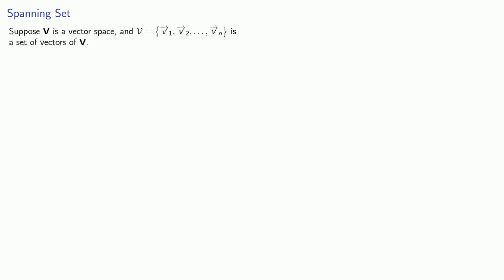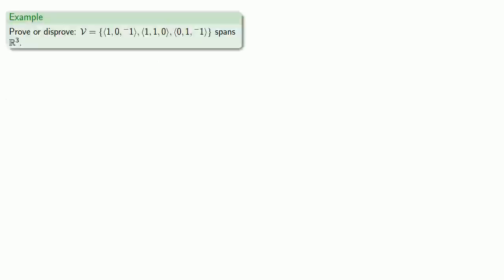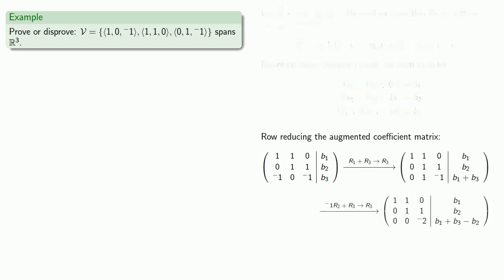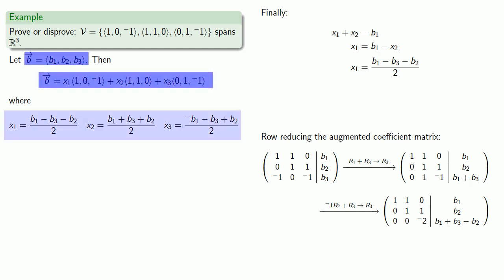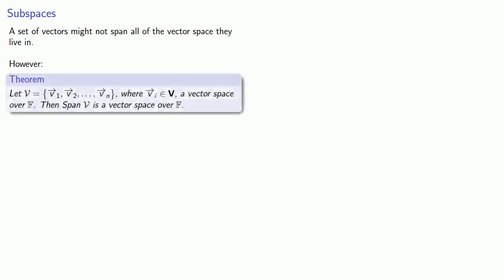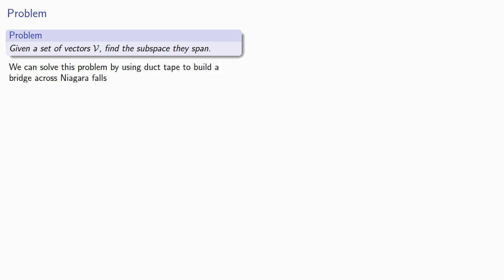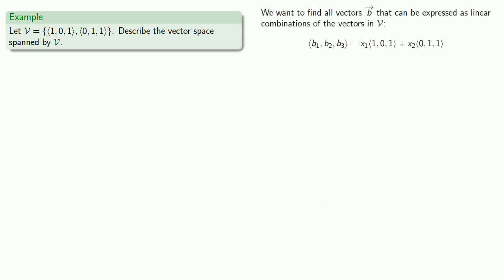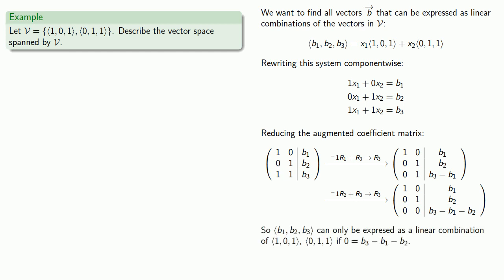Spanning Vectors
Span of a set of vectors.